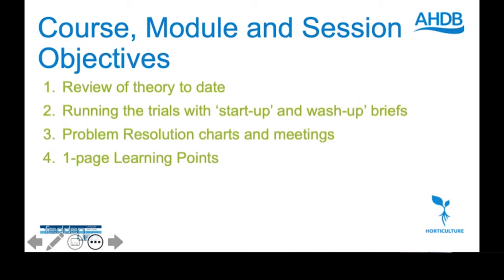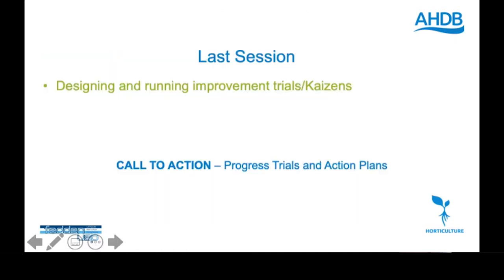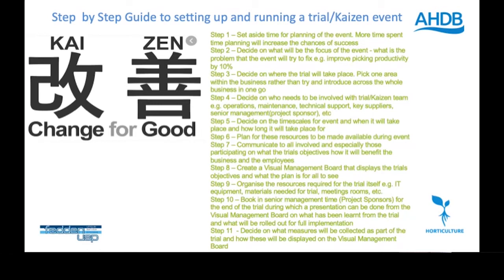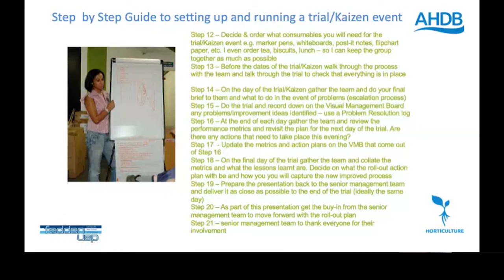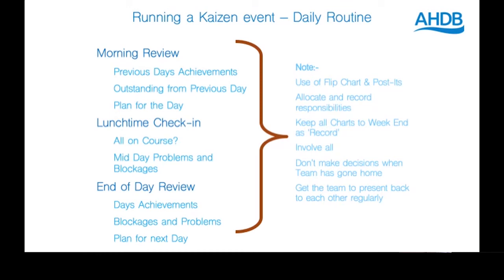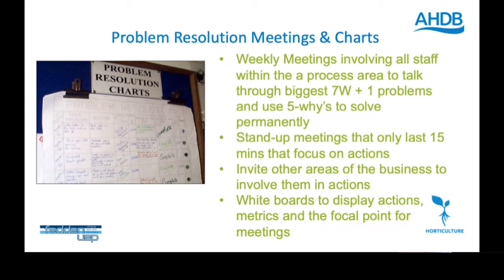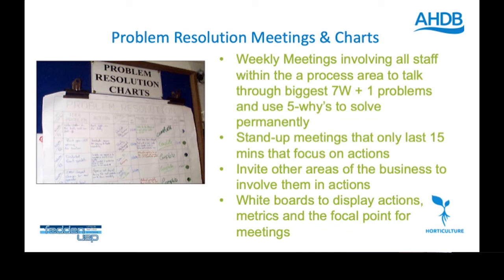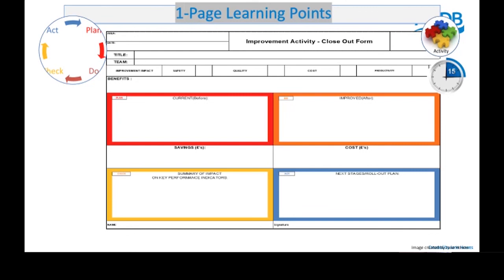How to identify areas for improvement. SmartHort Lean Module 2.5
This practical Lean training course covers:
- Setting up and running a trial or Kaizen event

- Problem resolution of improvement trials or Kaizen events
- Using one page learning points as part of the plan, do, check, act cycle